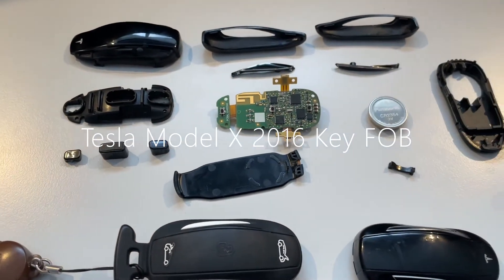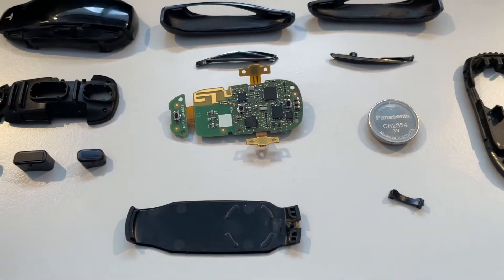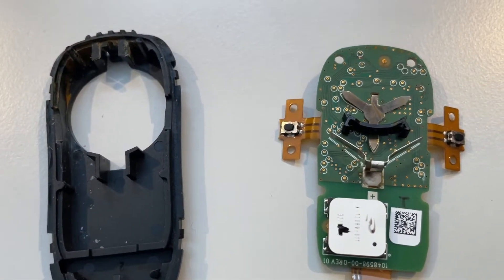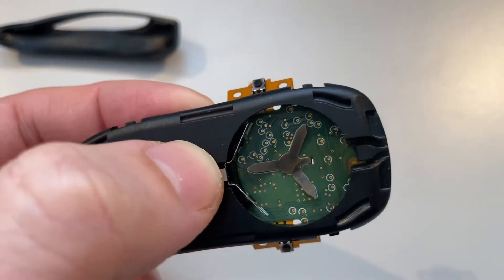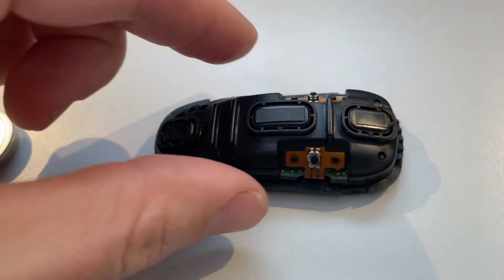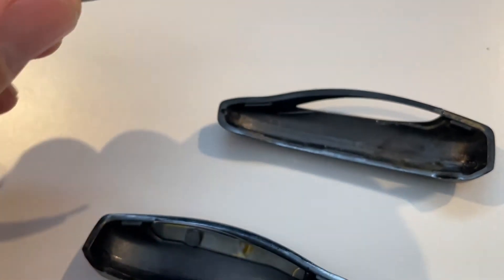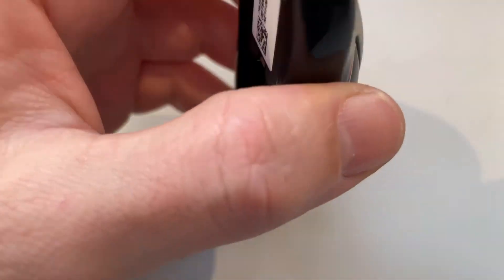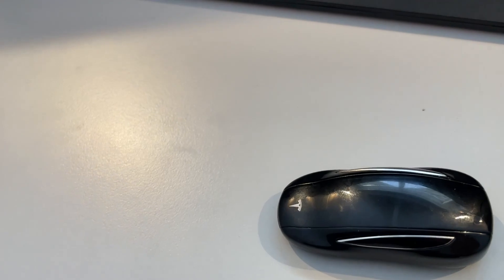Tesla Model X Key fob complete assembly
My TMX key fob was exposed to some water when it rained and my jacket got soaked. Here I assemble the TMX key fob from scratch after cleaning it from water corrosion with a brush and alcohol.

My keyfob was permanently damaged. It did not work after cleaning.

Tesla Model X 2016 Key fob teardown or assembly